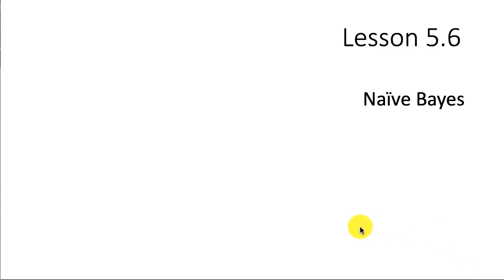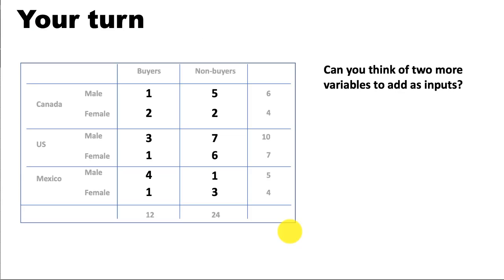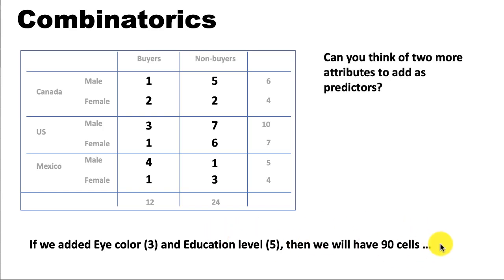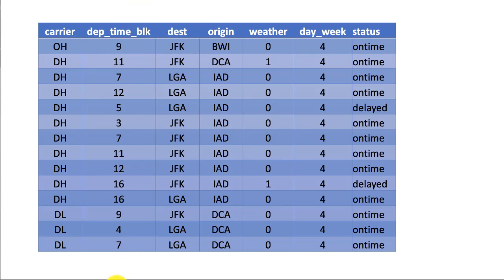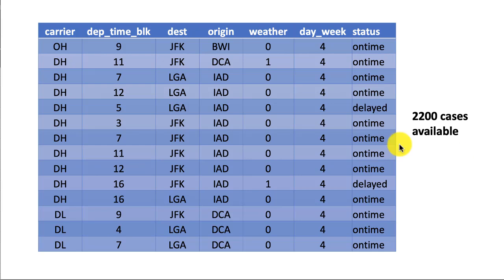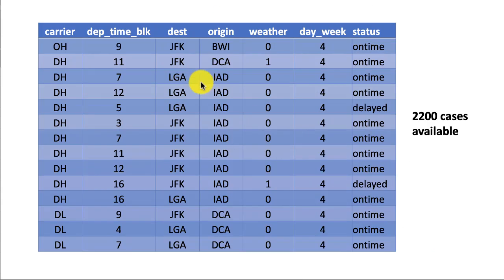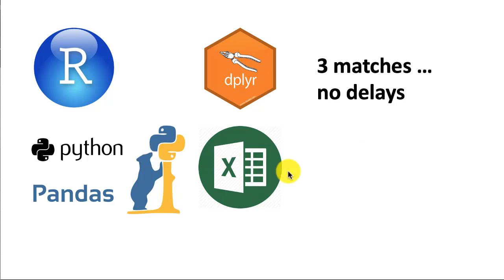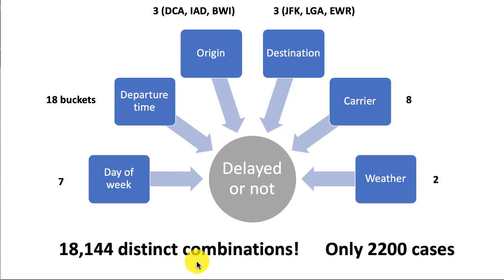Naive Bayes 8